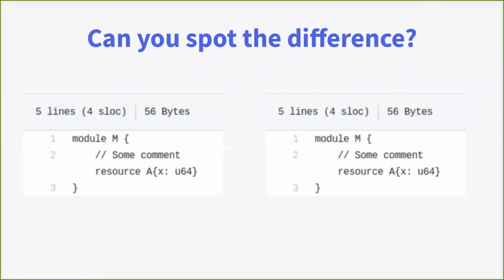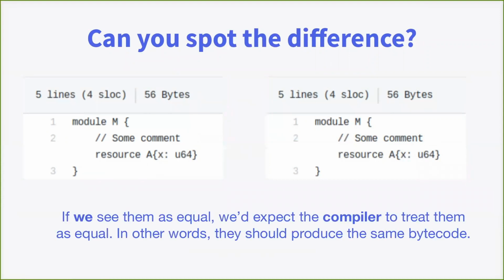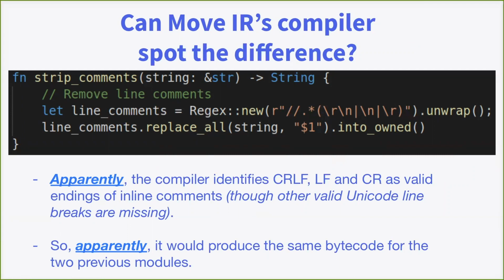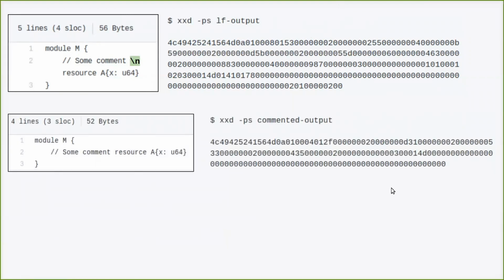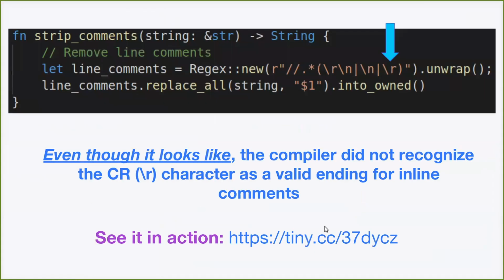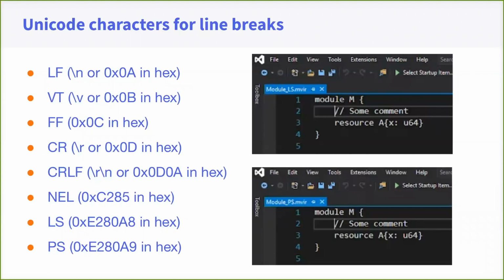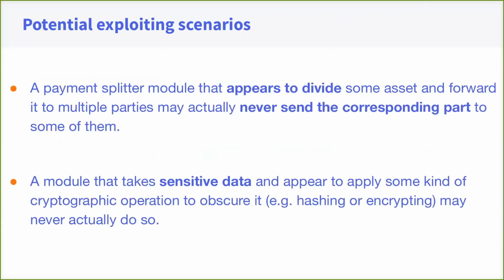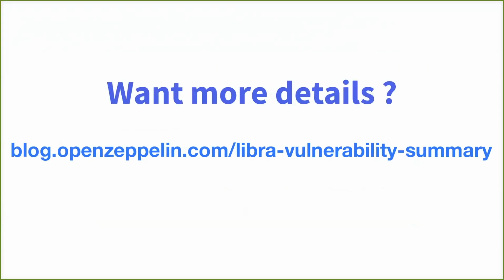Libra: Move IR compiler vulnerability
We found a problem in Libra’s intermediate representation language compiler, the Move IR, that could allow cybercriminals to exploit the yet-to-be-launched cryptocurrency network.